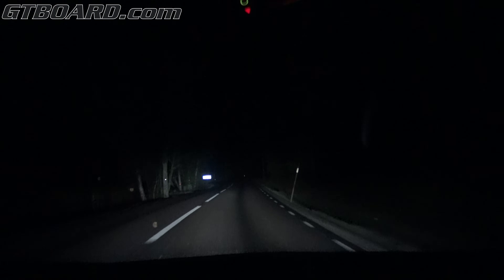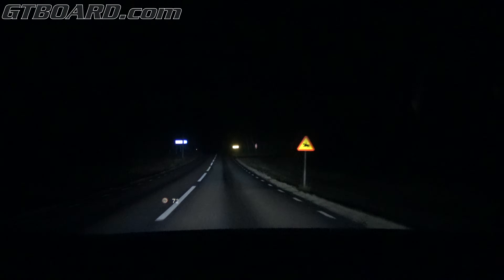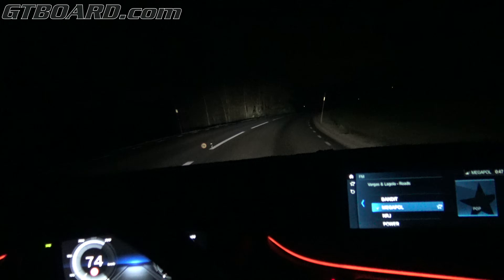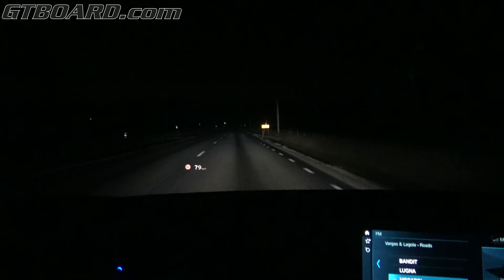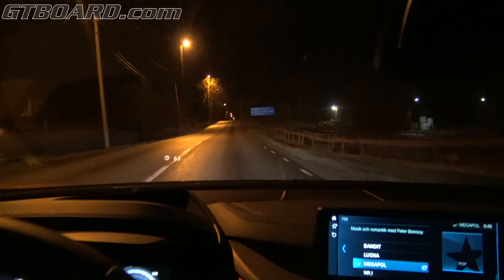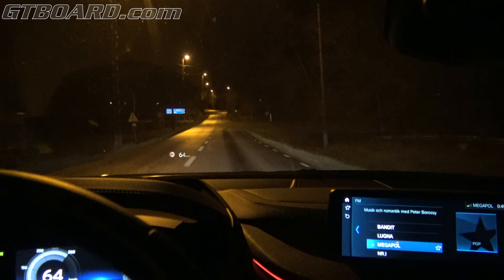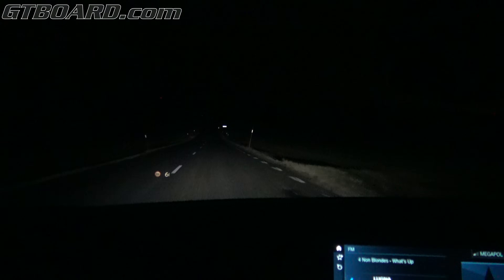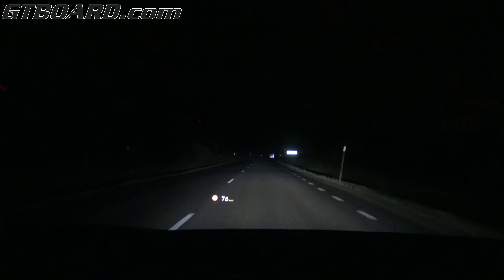[4k] BMW i8 Laserlight in use and action; extremely high light intensity enables long range, 600 m!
Following on from the BMW i8, Osram laser technology has now also been built into the front headlights of the new BMW 7 Series. The laser module with three high-power diodes is based on a development by the OSRAM Opto Semiconductor research laboratories in Regensburg. The laser boost is added to the full beam and creates the longest range currently available on the roads of up to 600 metres.

The great advantage of laser diodes is their small size: they can generate a lot of light in a very small space. A laser diode generates an almost punctiform flux on a few microns, thus the lens used may turn out to be very small. The extremely high light intensity also enables its long range. This is how headlights in the future will be designed even smaller than at present, without sacrificing light output. This combination of design and functionality means that laser light has huge potential for automotive lighting in the future.